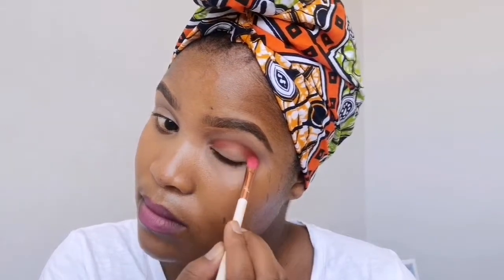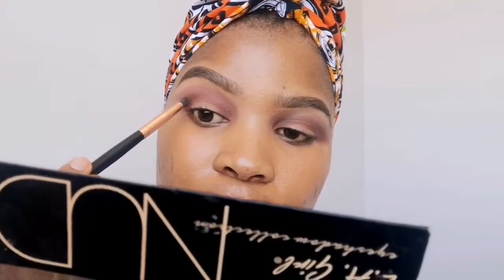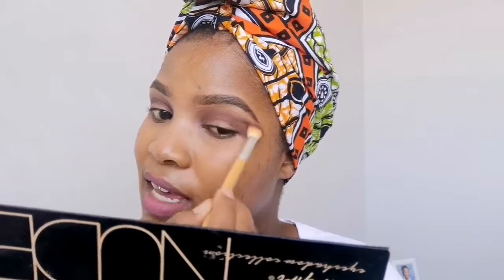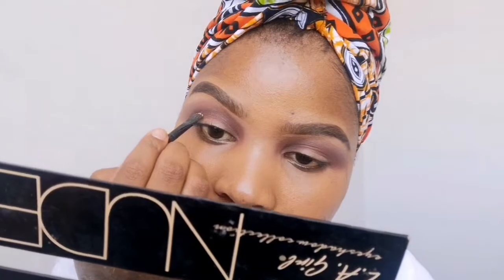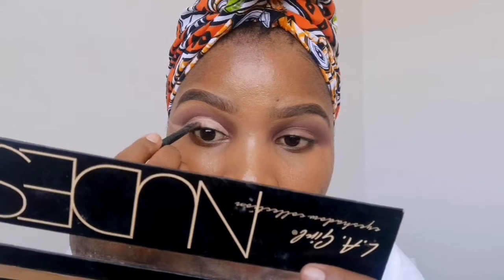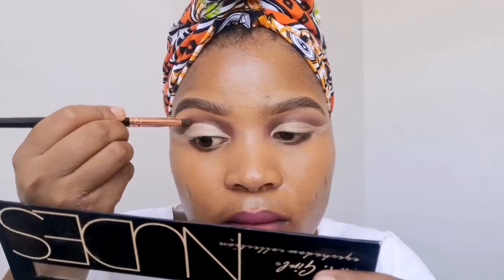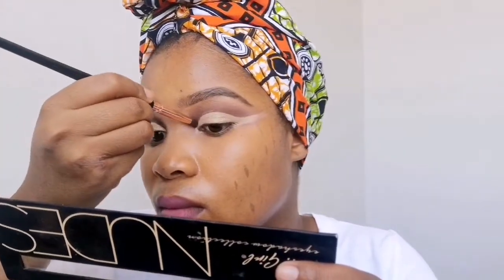Glam Makeup | African Print Doek |SouthAfricanYoutuber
Hi Fam. I have created this look for you guys to just show how you can rock a makeup look that is both simple and Dramatic at the same time. I hope you will enjoy this video.